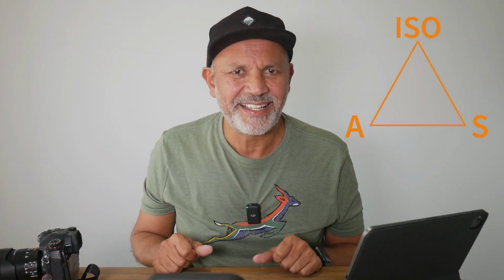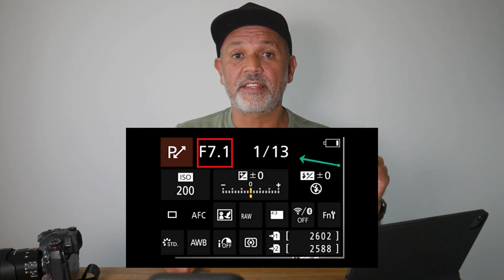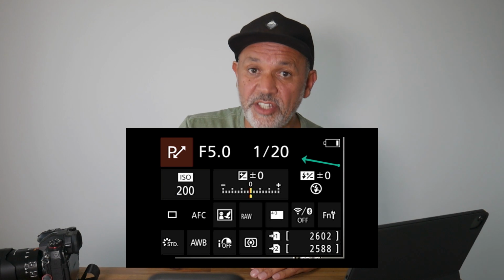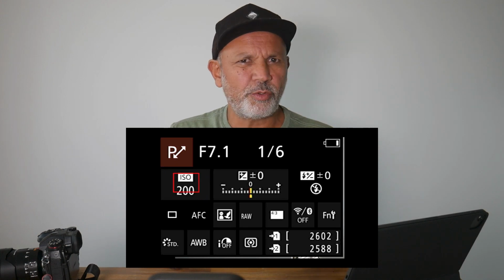Camera Modes Explained - A Basic Look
On our camera dial we have a selection of modes we can set the camera to. From fully automatic mode to fully manual mode and some beneficial modes in between. This video is a basic look at these modes and when we should consider using them. It is also about feeling we should stay in manual mode because that is what the pro's do.